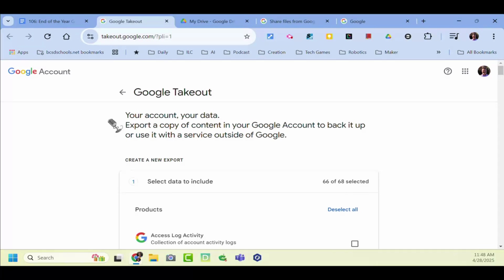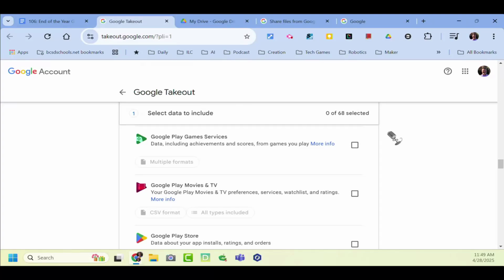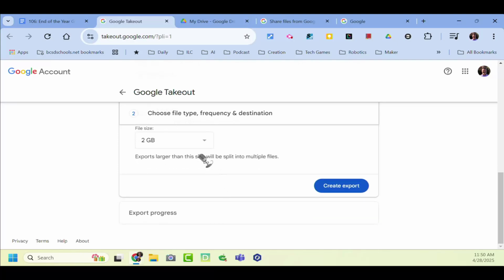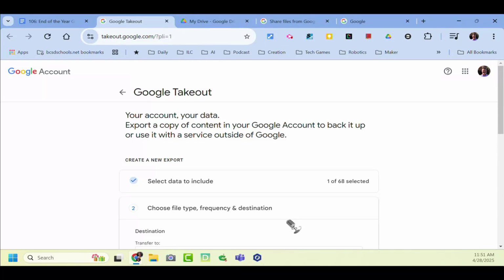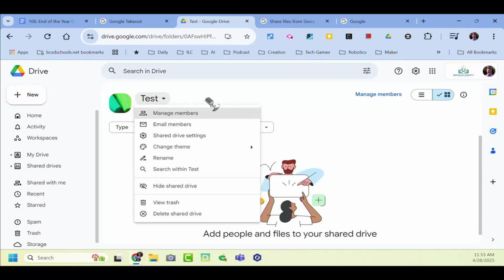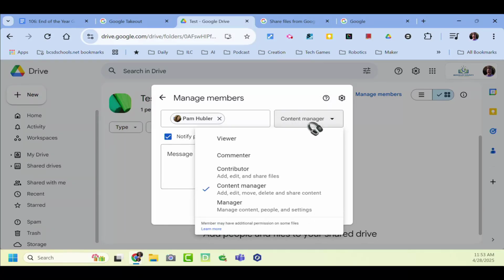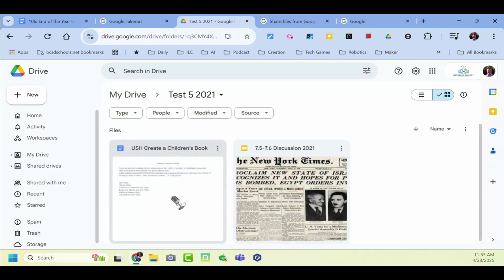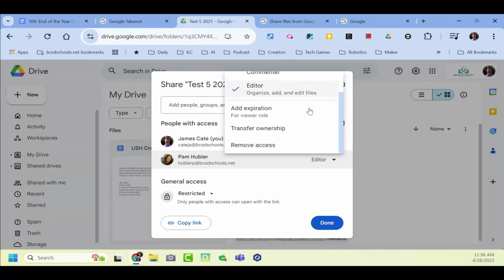106: Google Drive Essentials: Conquering Year-End Challenges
As the school year wraps up, many educators find themselves facing unique challenges—whether you're moving to a new school, retiring, or simply preparing for a fresh start next year. In this episode, we’ll provide you with the strategies you need to organize your Google Drive effectively. We’ll cover how to ensure your important files don’t disappear during transitions, how to streamline your content for easy sharing in Schoology next year, and tips for maintaining a clutter-free, efficient workspace.
Join us as we tackle these crucial end-of-year tasks and set you up for success in the upcoming school year!